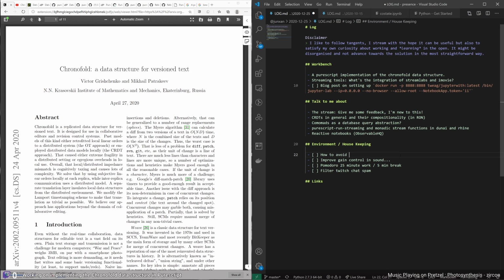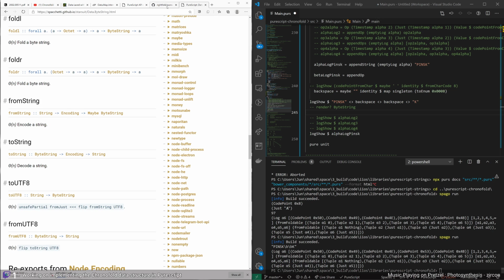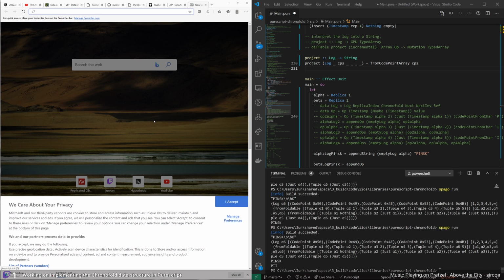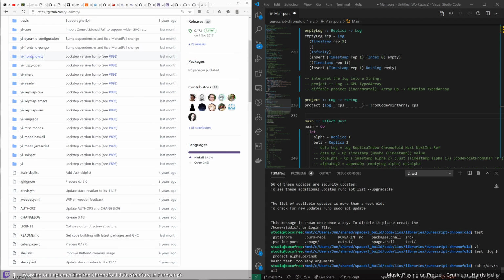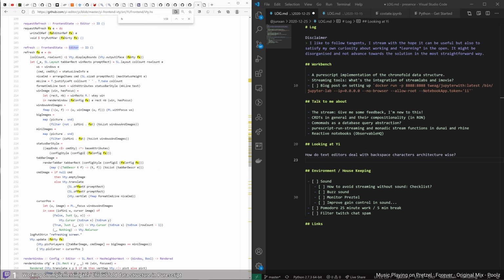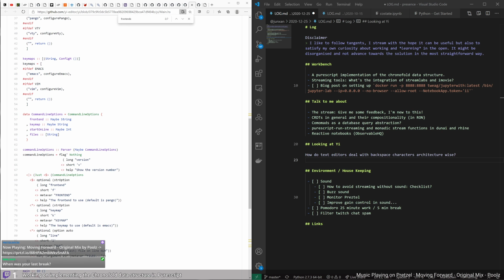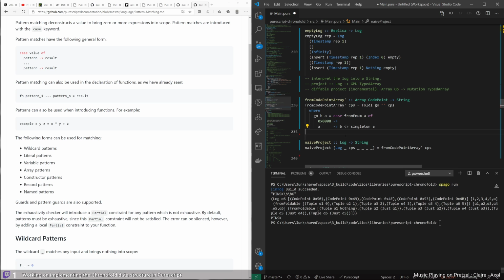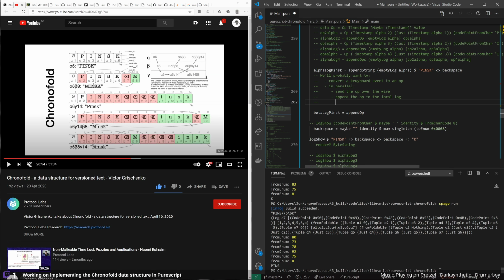Chronofold in Purescript 5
# Log

## Workbench

 - A purescript implementation of the chronofold data structure.
 - Streaming tools: What's the integration of streamlabs and imovie?
 - [ ] Blog post on setting up `docker run -p 8888:8888 tweag/jupyterwith:latest /bin/jupyter-lab --ip=0.0.0.0 --no-browser --allow-root --NotebookApp.token='ii'`

## Talk to me about

 - The stream: Give me some feedback, I'm new to this!
 - CRDTs in general and their compositionality (in RON)
 - Comomads as a database query abstraction?
 - purescript-run-streaming and monadic stream functions in dunai and rhine
 - Reactive notebooks (ObservableHQ)

## Looking at Yi

How do text editors deal with backspace characters architecture wise?

## Environment / House Keeping

 - [ ] Sound
    - [ ] How to avoid streaming without sound: Checklist?
    - [ ] Buzz sound
    - [ ] Monitor Preztel
    - [ ] Improve gain control in sound...
 - [ ] Pomodoro 25 minute work / 5 min break
 - [ ] Filter twitch chat spam

## Links

How Unix erases things when you type a backspace while entering text | Hacker News

tty - Behaviour of the backspace on terminal - Unix & Linux Stack Exchange

What is the exact difference between a 'terminal', a 'shell', a 'tty' and a 'console'? - Unix & Linux Stack Exchange